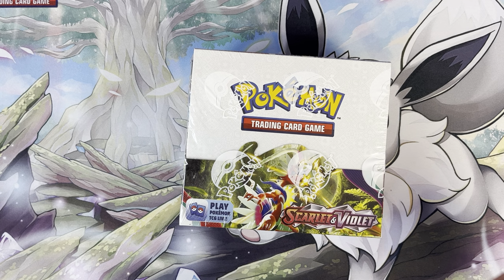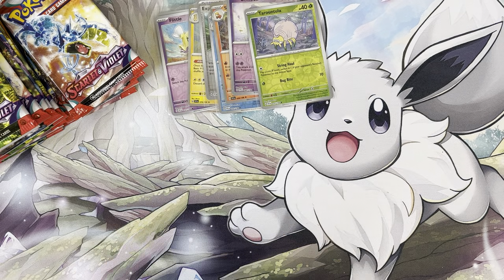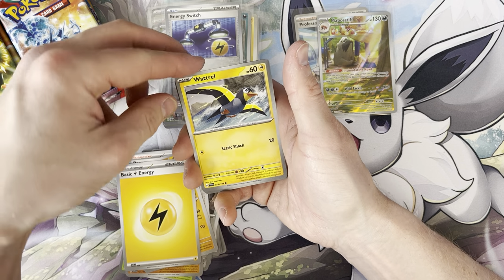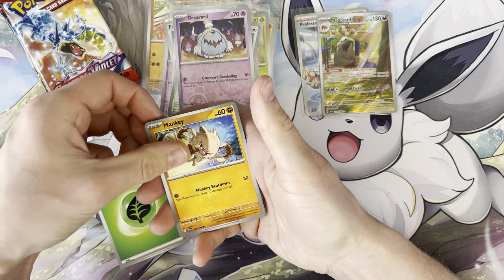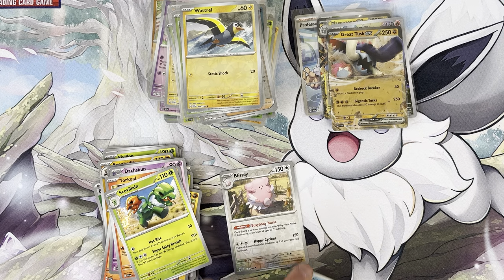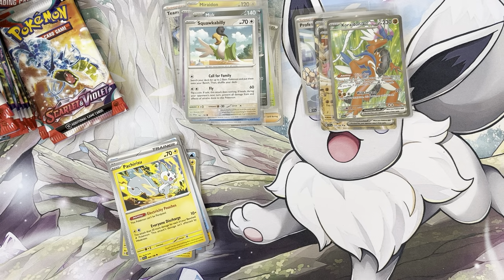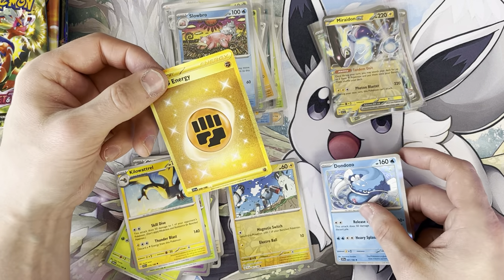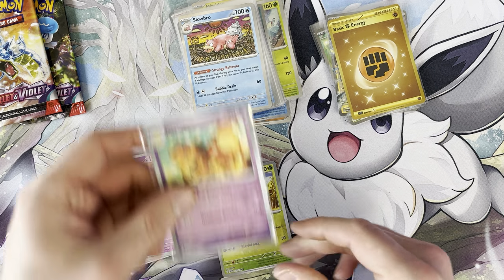Scarlet and Violet Booster Box opening, 36 packs what amazing Pokemon can we pull? Free code cards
After the first 18 packs I love this set. Let’s see what the next 36 packs can do for our collection. 🤞